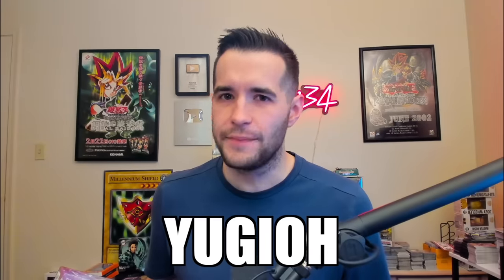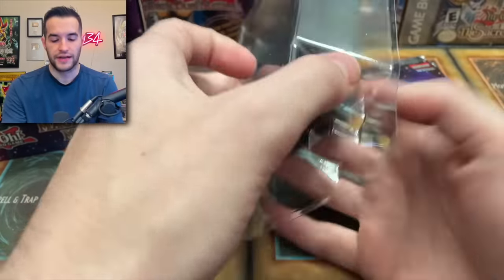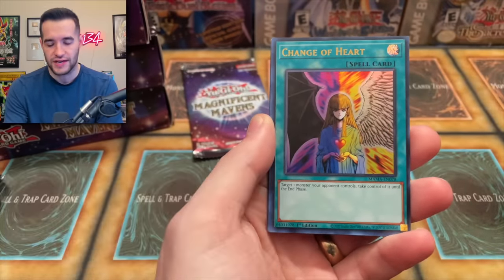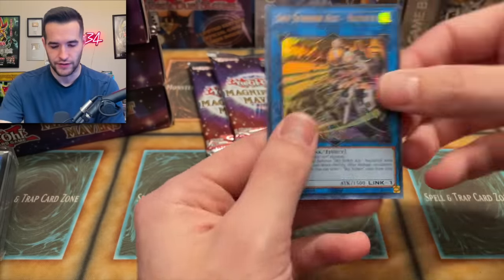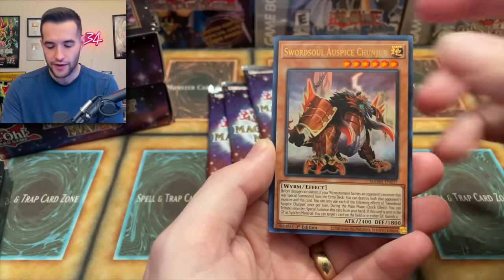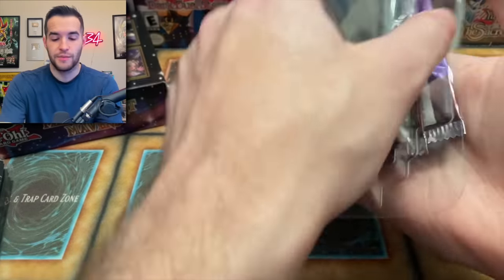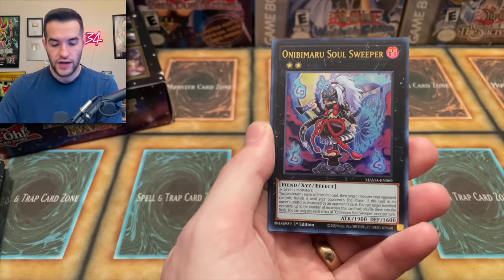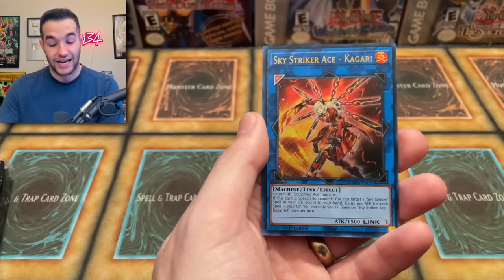Opening Konami's NEW INSANE Set (Magnificent Mavens)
➤TCGPlayer Link!